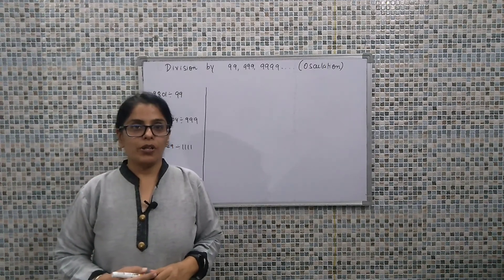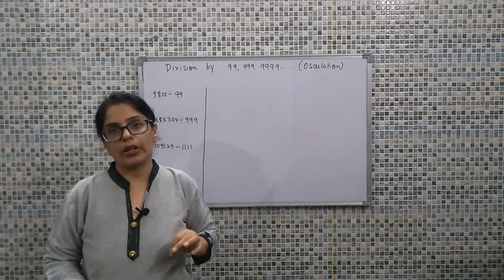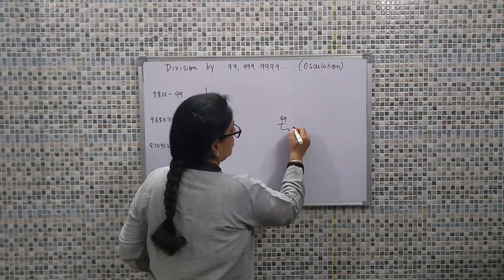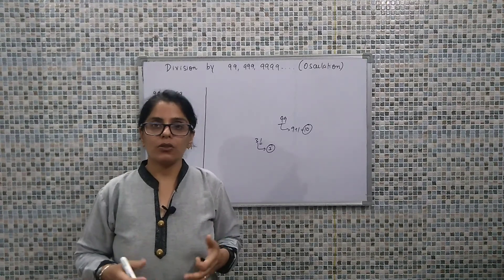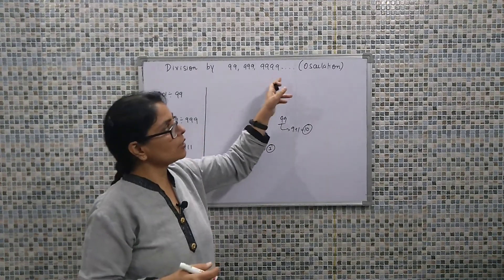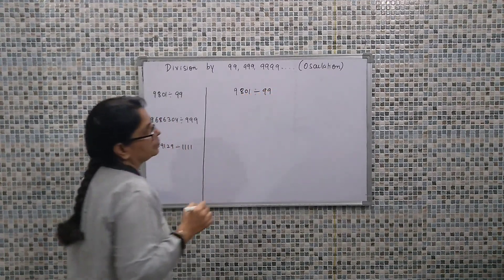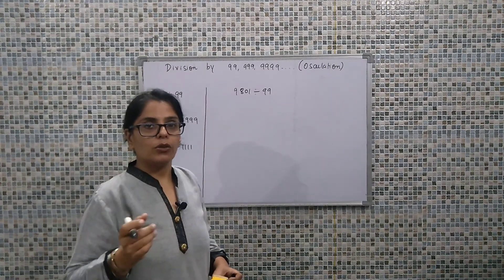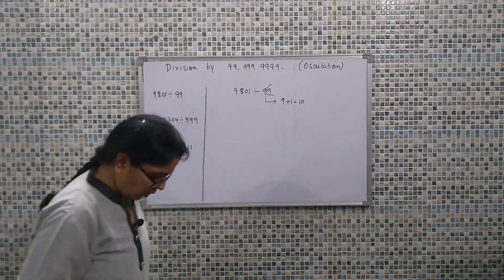Division by 99, 999 , 9999, 999....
Hello Viewers,
In this video, I have discussed divisibility rules using Vedic Maths Sutra Vestanam means "Osculation". This is helpful for identifying the divisibility for numbers like 7, 13,19, 23, 29 .I have discussed Positive Osculators. The concept of Osculator has been discussed in In case of any doubt or any query, please share the same in comment box.

Happy Learning!!!